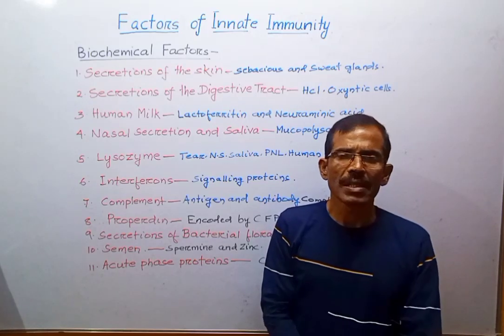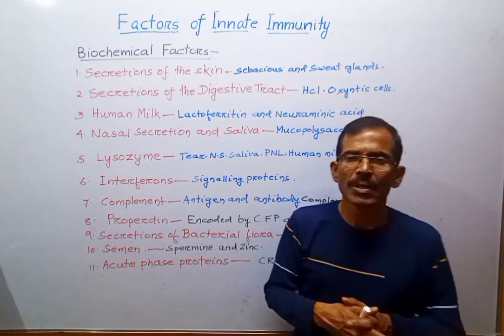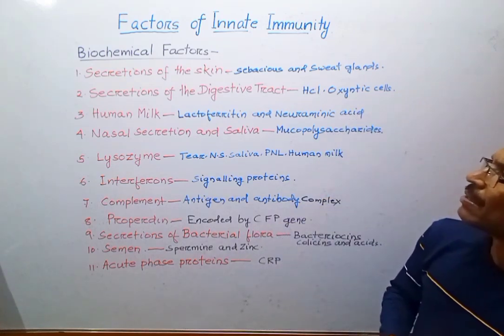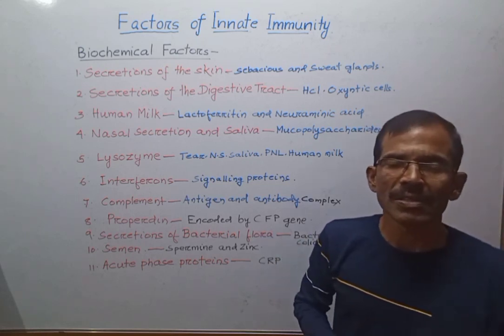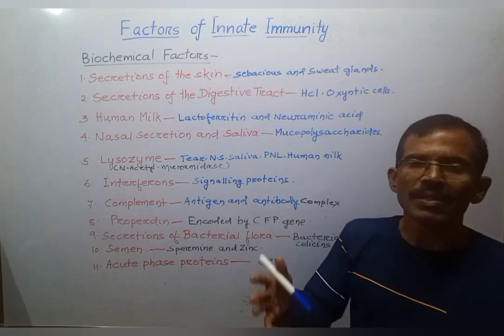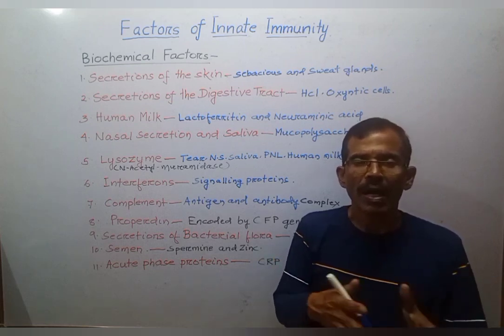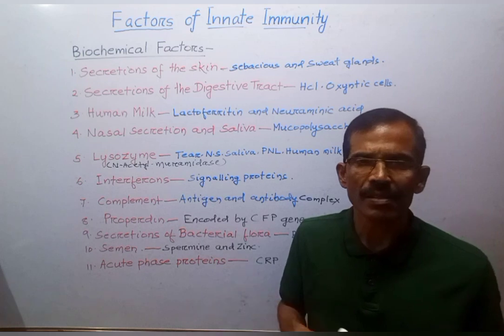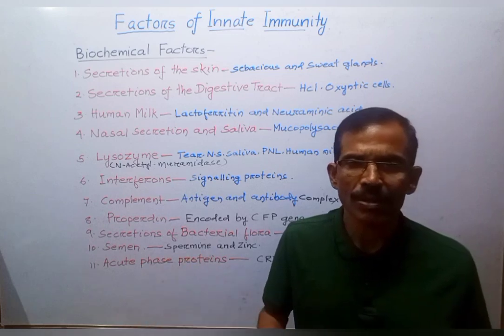Biochemical factors of Innate Immunity @SAM BIOLOGY CLASS.